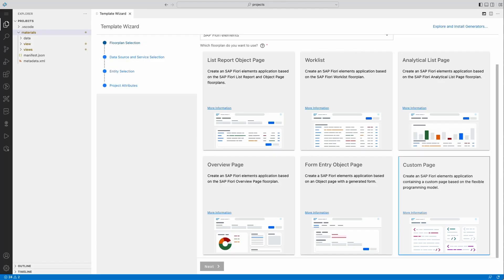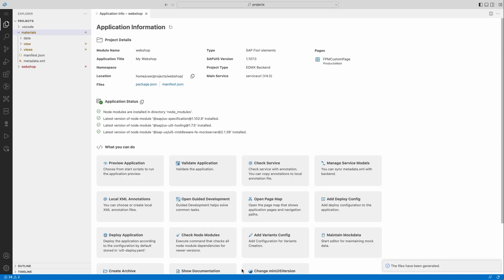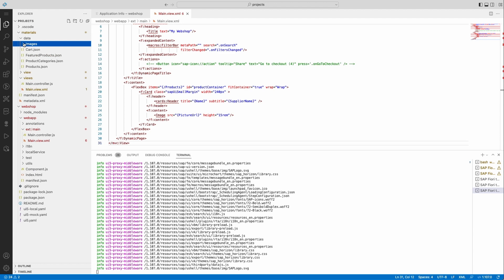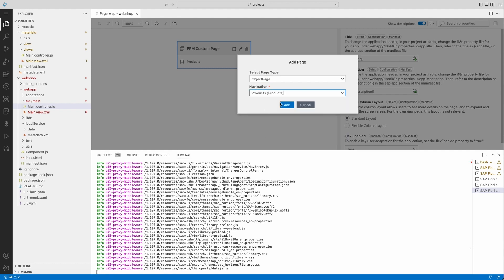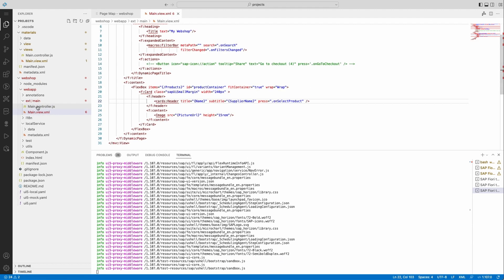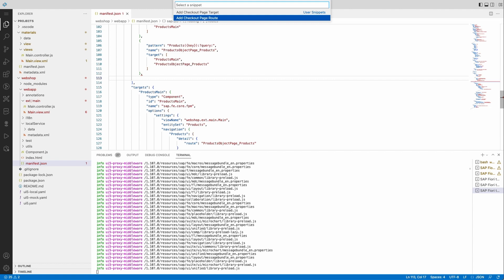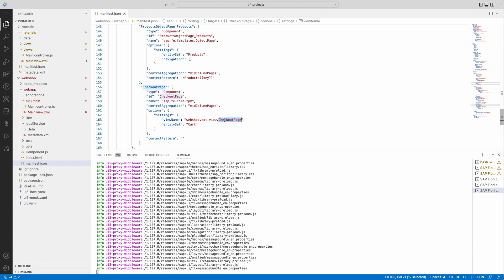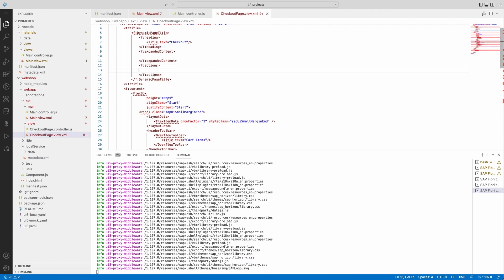SAP Fiori elements: Going freestyle with the flexible programming model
Nicolas Lunet from the SAP Fiori elements team demonstrates how the flexible programming model can be used to build freestyle applications with SAP Fiori elements and SAP Fiori tools.